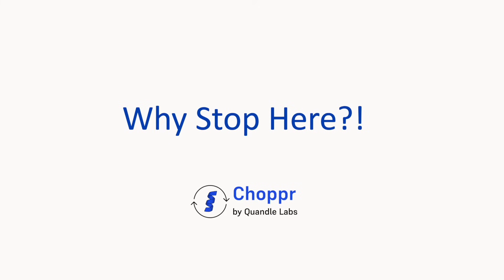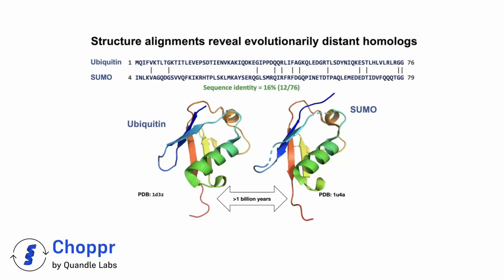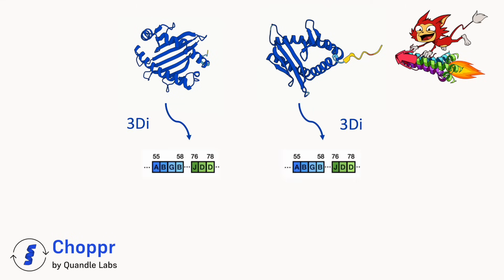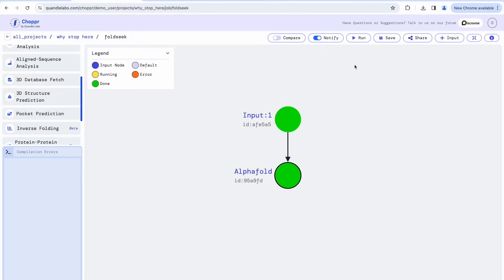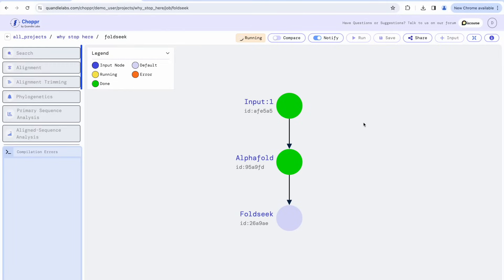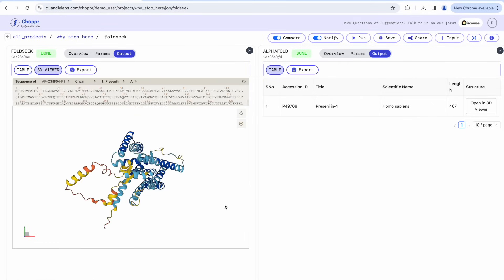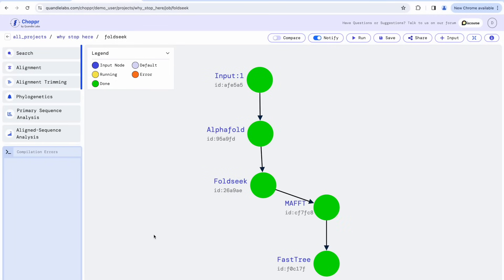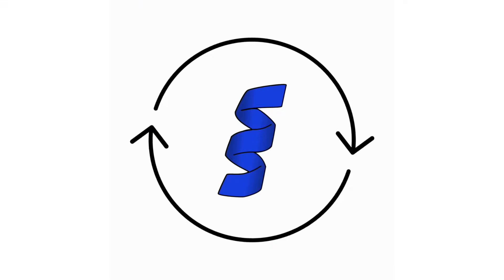Blazing Fast Protein Structure Search using FoldSeek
Foldseek, a groundbreaking method for rapid and accurate searches within vast protein structure databases, addresses a critical need in structural biology. Unlike traditional methods, Foldseek prioritizes structural similarity over sequence similarity, leveraging simplified sequences called 3D interaction alphabets to streamline comparison.

Integrated into the Choppr platform (create a free account ), Foldseek simplifies user experience, allowing straightforward uploads of PDB files or FASTA sequences.

With adjustable parameters and easily digestible results, Foldseek offers researchers an efficient solution for exploring complex protein structures amidst the expanding repository of protein data.